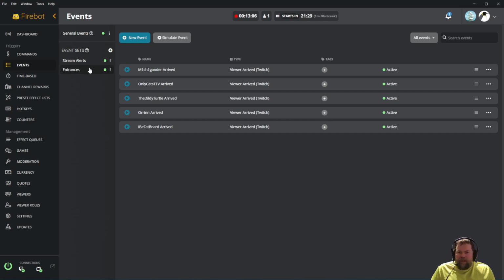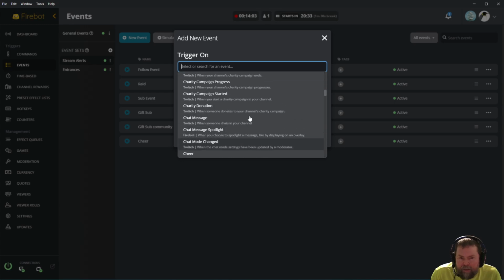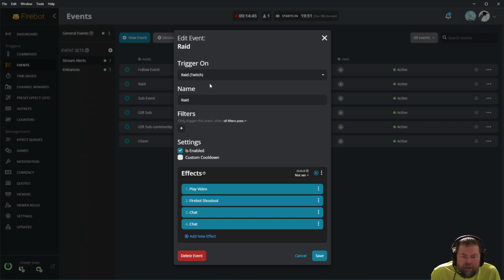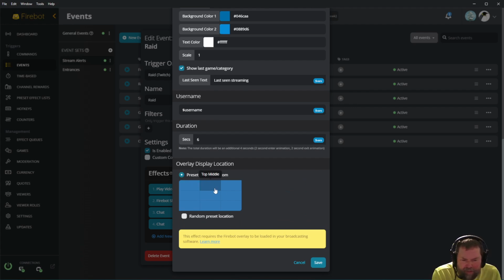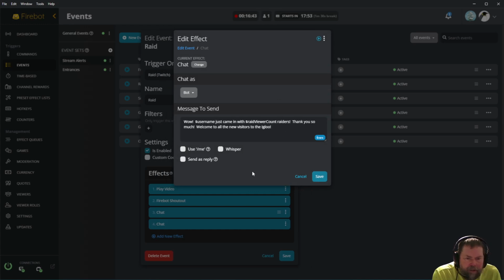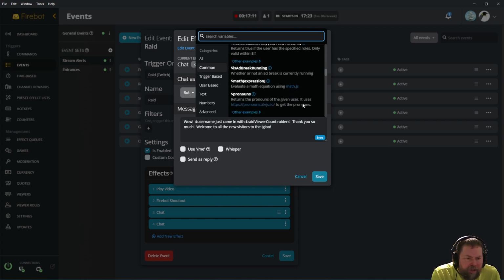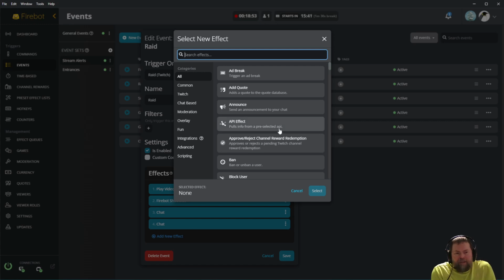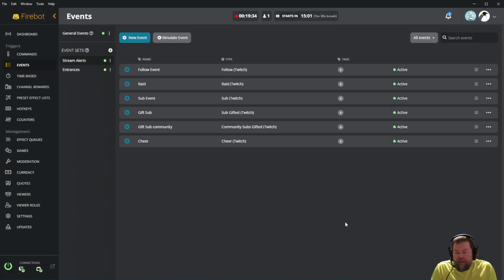Firebot Tutorials 2 - Raid Shoutout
Explore how to use Firebot's automated raid event to call out raids that come into your channel and automatically give a shout to the streaming bringing in their audience to your channel.